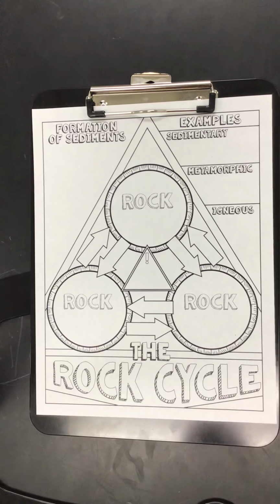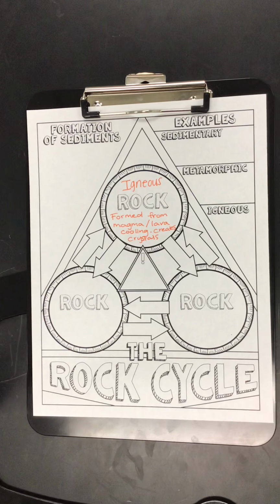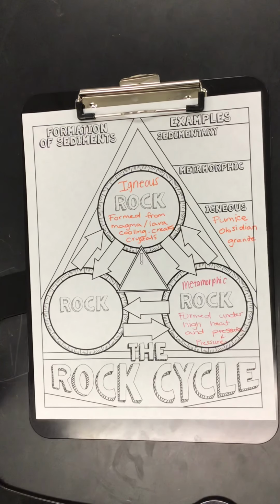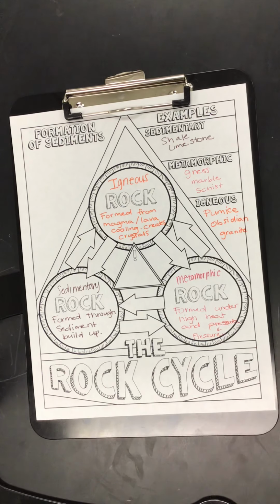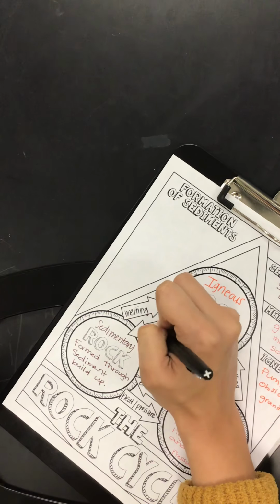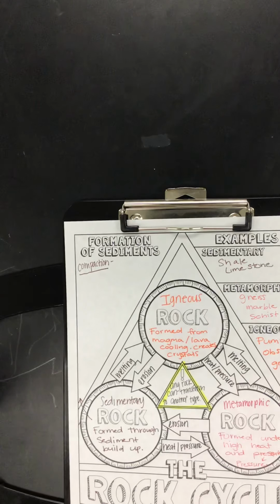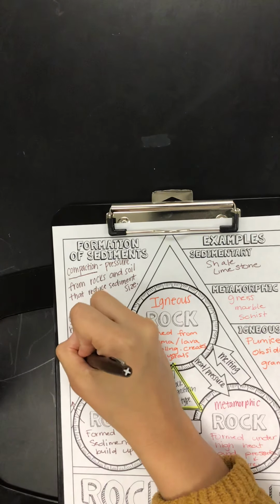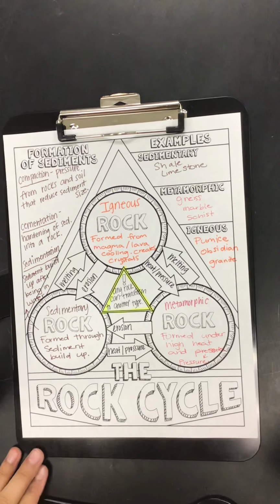Rock cycle Introduction Notes